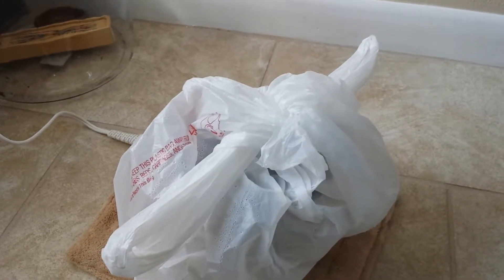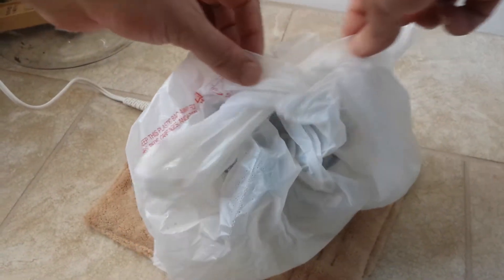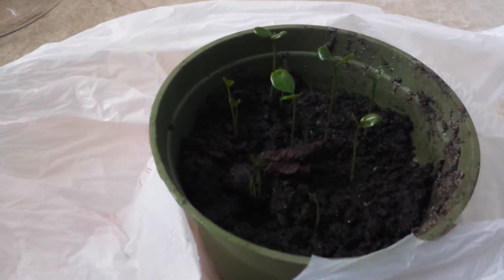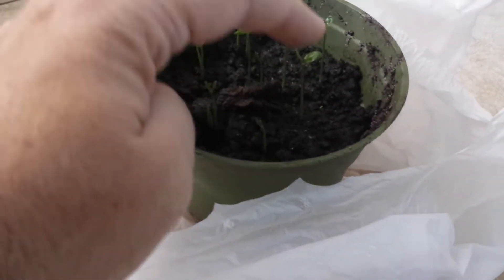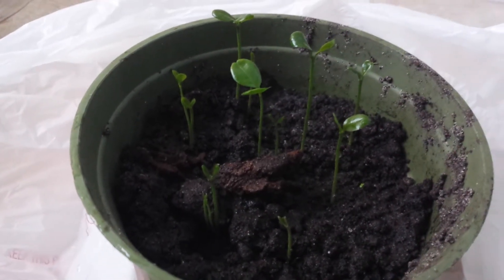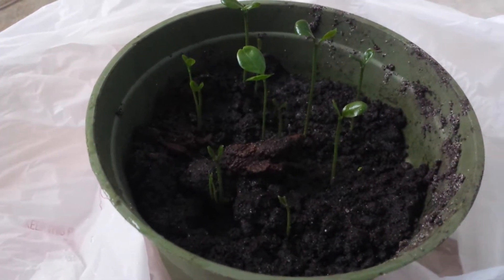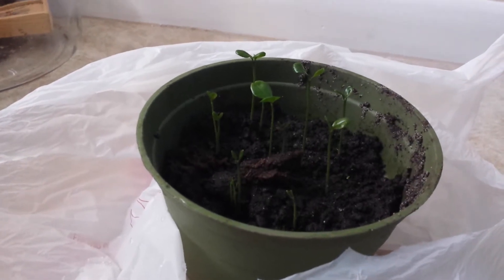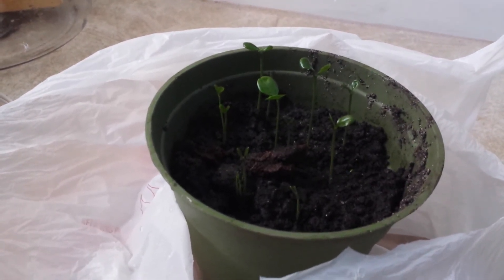How to Citrus x sinensis- Navel Orange seedlings!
Citrus × sinensis, also known as the Citrus aurantium Sour Orange Group, includes the commonly cultivated sweet oranges, including blood oranges and navel oranges.

The orange fruit is an important agricultural product, used for both the juicy fruit pulp and the aromatic peel (rind). Orange blossoms (the flowers) are used in several different ways, as are the leaves and wood of the tree.

Flowers Edit
The orange blossom, which is the state flower of Florida, is highly fragrant and traditionally associated with good fortune. It has long been popular in bridal bouquets and head wreaths.
Orange blossom essence is an important component in the making of perfume.
Orange blossom petals can also be made into a delicately citrus-scented version of rosewater, known as "orange blossom water" or "orange flower water". It is a common ingredient in French and Middle Eastern cuisines, especially in desserts and baked goods. In some Middle Eastern countries, drops of orange flower water are added to disguise the unpleasant taste of hard water drawn from wells or stored in qullahs (traditional Egyptian water pitchers made of porous clay). In the United States, orange flower water is used to make orange blossom scones and marshmallows.
In Spain, fallen blossoms are dried and used to make orange tea.
Orange blossom honey (or citrus honey) is obtained by putting beehives in the citrus groves while trees bloom. By this method, bees also pollinate seeded citrus varieties. This type of honey has an orangey taste and is highly prized.